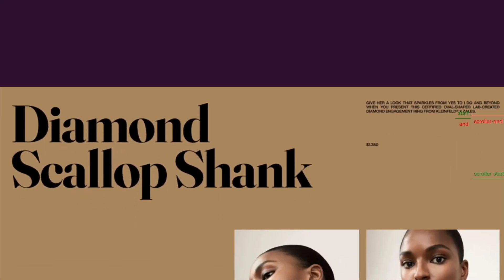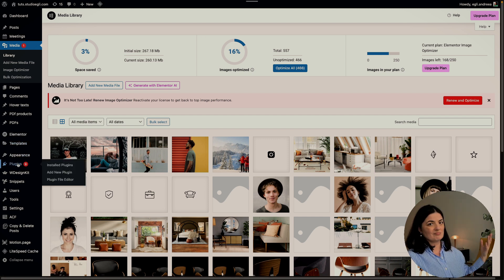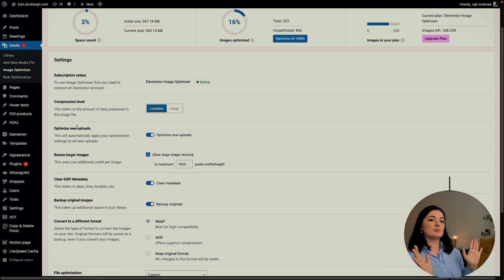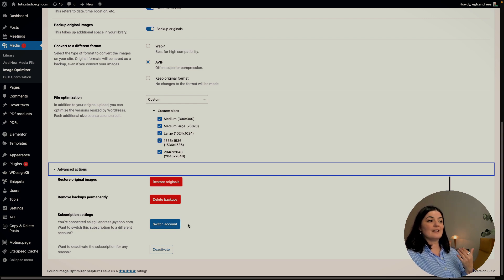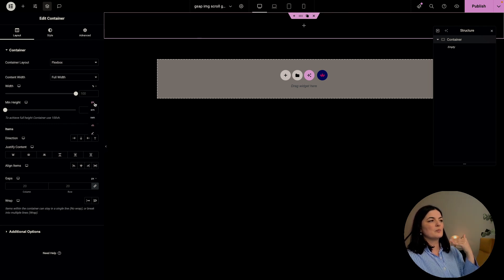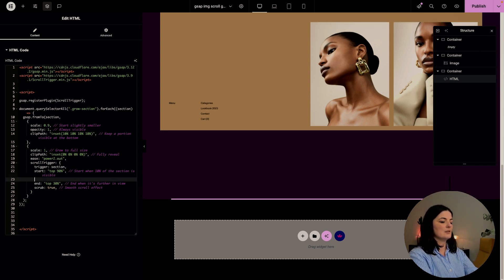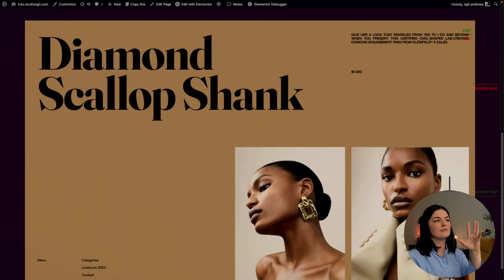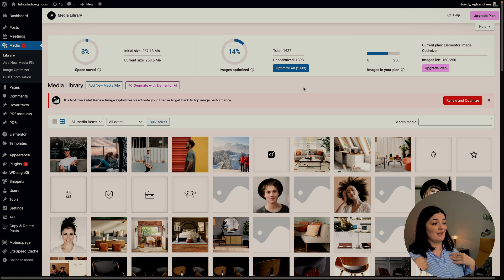GSAP GROW-SHRINK IMAGE ON SCROLL & IMAGE OPTIMIZATION FOR WEB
Timestamps:

00:00 Intro
00:44 Image optimizer walkthrough
07:48 GSAP image grow-shrink demo
14:19 Outro

🟠 GET ELEMENTOR

🟠 GET IMAGE OPTIMIZER